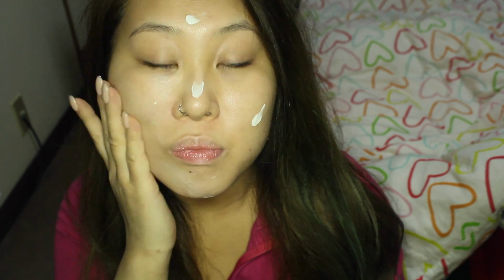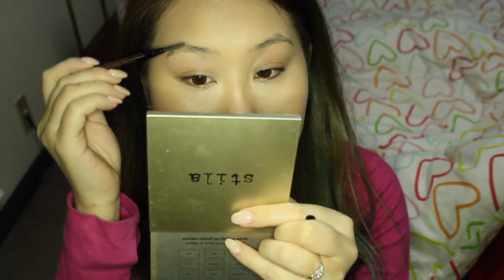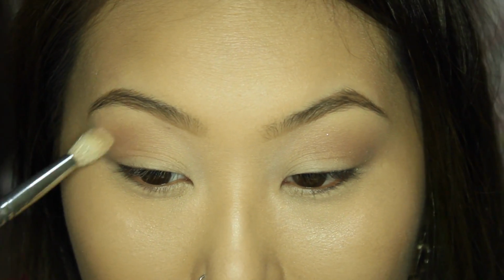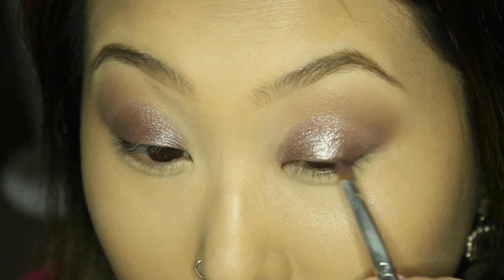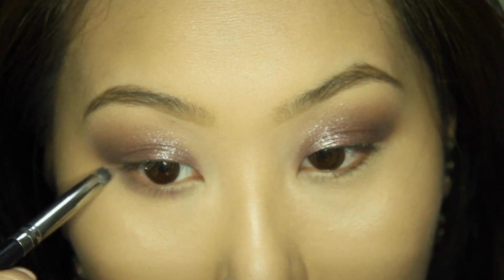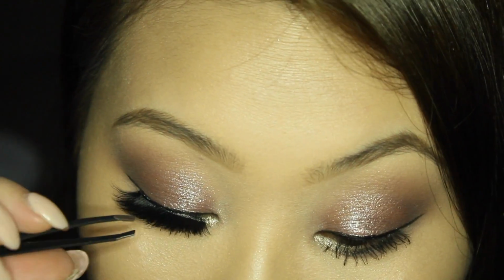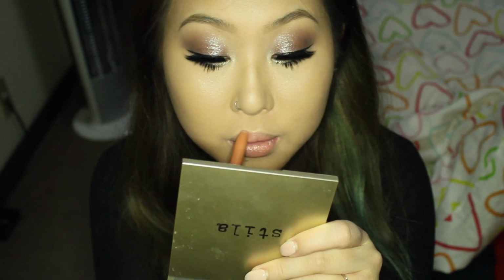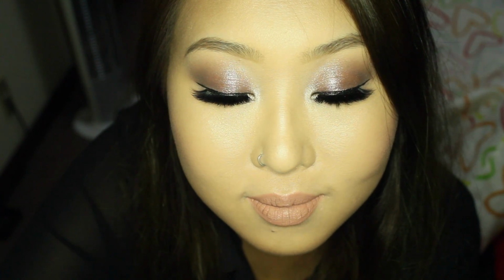Sparkly Purple Prom Makeup♡ Ft. Colour Pop Shadows♡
Expand to see the product details❤️❤️
My favorite Items
Hi Booskies♡
I'm sorry I haven't uploaded any videos lately.
Life has been crazy (Traveling, work, being sick) and I wasn't able to record much plus my lighting sucks at the moment. :(
I'll try to come up with a better lighting soon so I can start making more tutorials♡
Thank you so much for being patient.
Love you all so much♡ Muah Xoxo Rena

Base:
Le Blanc De Chanel
Hourglass Ambient Lighting Powder (Diffused light)

Tartelette 1. Natural Beauty 2. Best Friends 3. Bombshell 4. Super Mom
Colour Pop Shadow (Tinsel) Included in a not a box of chocolates collection
Stila Smudge Stick Damsel
Heroine Makeup Liquid Eyeliner
HG Mascara Heroine Make - Super Waterproof Mascara
HG Canmake Waterproof Base Coat Mascara

Face:
Kat Von D Shade n Light Contour Palette (Shadowplay)
Hourglass Cosmetics Luminous Light Ambient Lighting Powder
Urban Decay De-Slick Setting Spray (Oil Control)

Lips:
Colour Pop Lippie (Cookie)